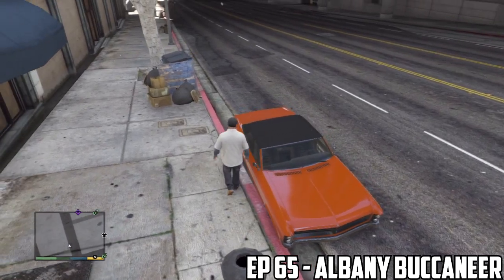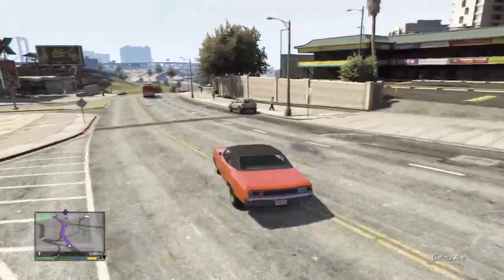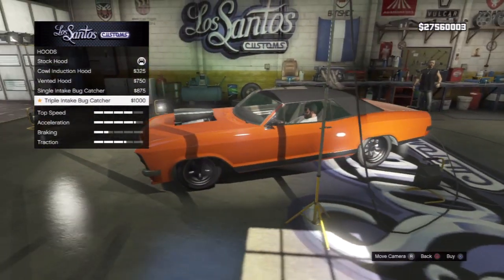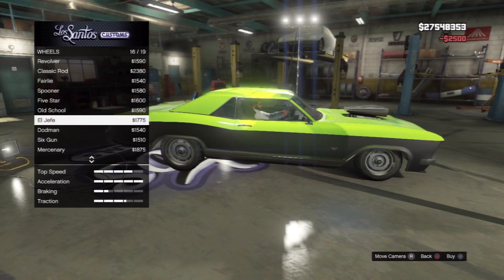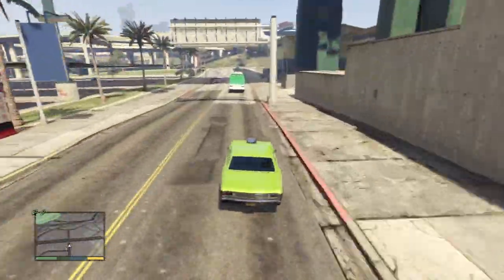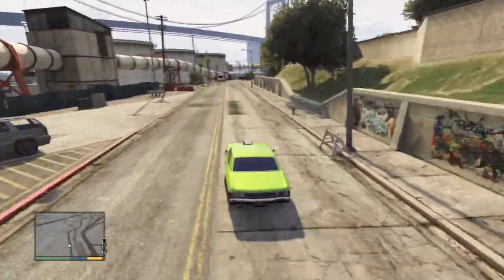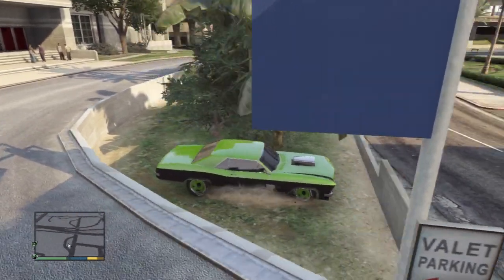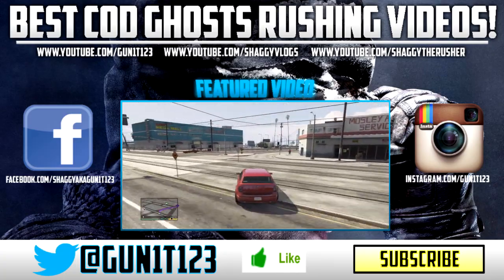GTA V: Albany Buccaneer (Chevrolet Monte Carlo) | Car Showcase #65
If you enjoyed the video, please leave a "LIKE" to support it! THANKS!